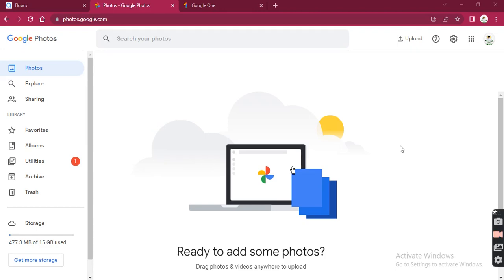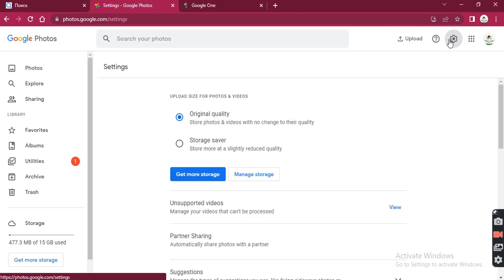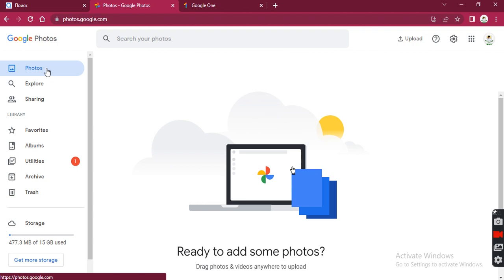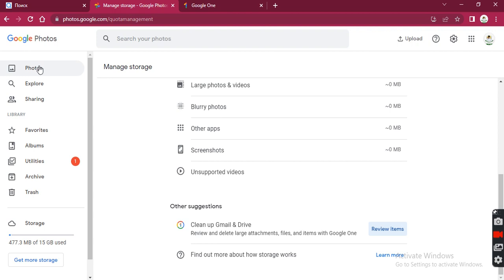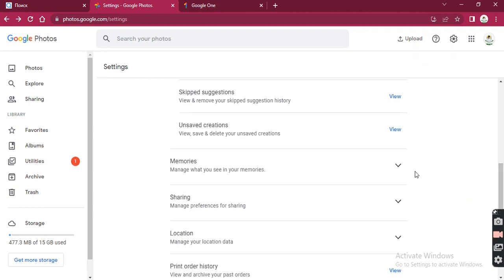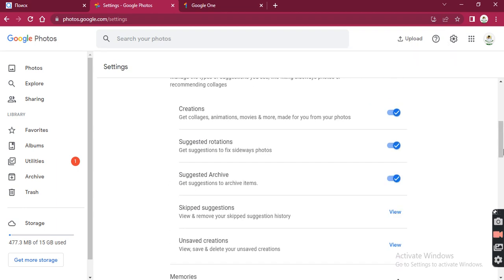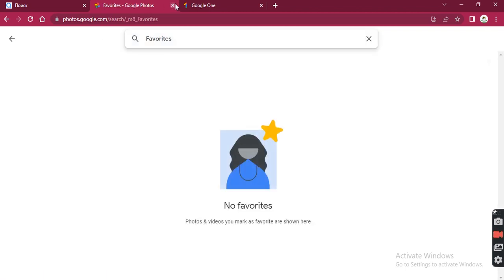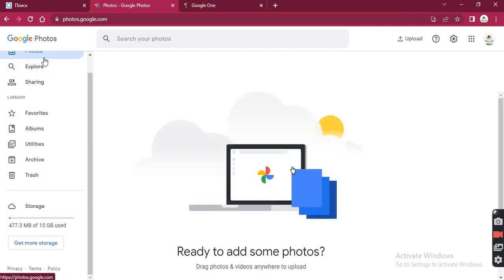How to Use Google Photos 📸 ? || Google Photos ko Kaisy Use Kare || Ikram Tech YT